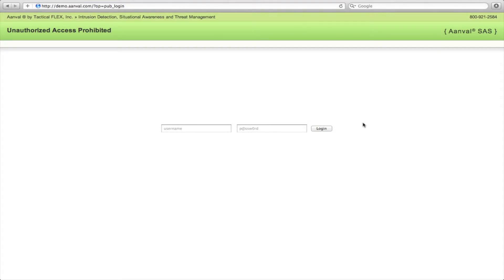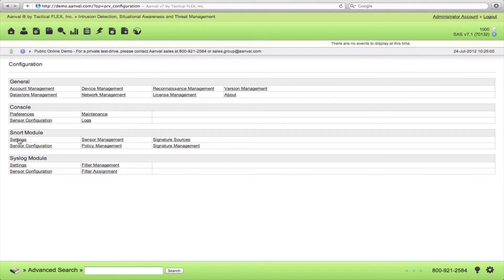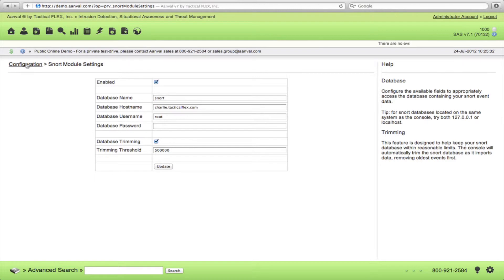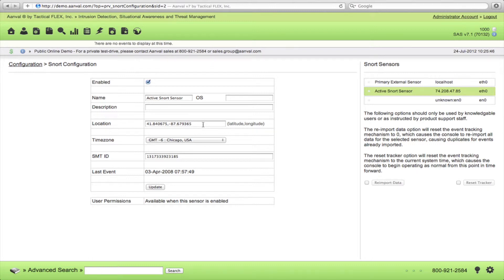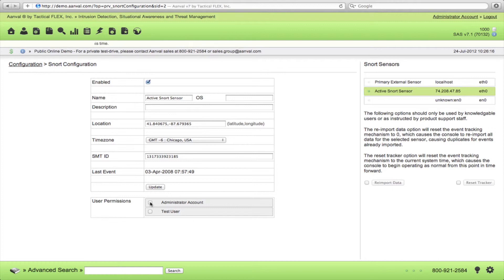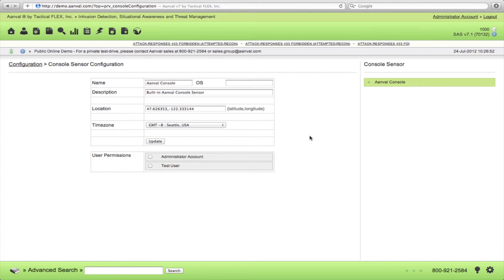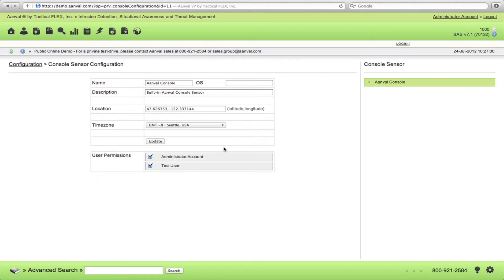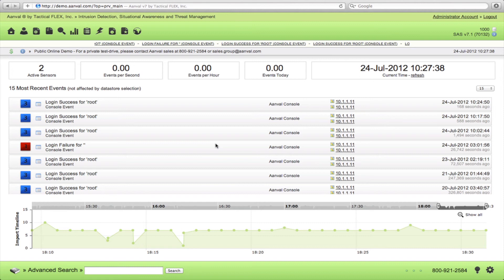Aanval SAS (v7) Video Tutorials - Snort Database and Sensor Setup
Tutorial detailing the setup of a Snort database and sensor on Aanval SAS.

Aanval SAS is a Security Information and Event Management (SIEM) front-end/GUI for Intrusion Detection System (IDS) engines, such as Snort or Suricata, that normalizes and cleanly displays network events, and further adds features for analyzing attack patterns, securing networks, and enhancing situational awareness.